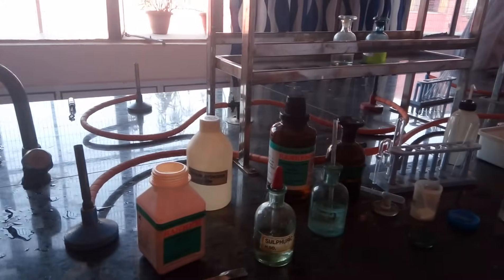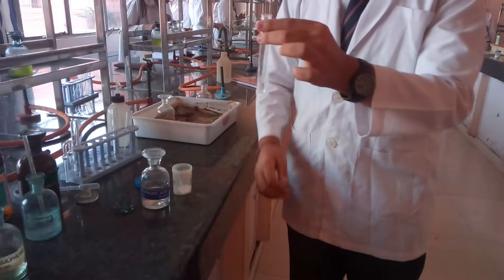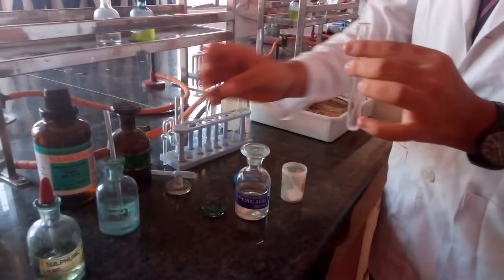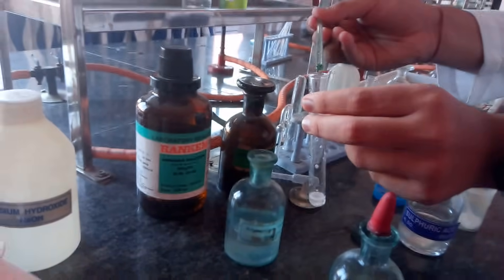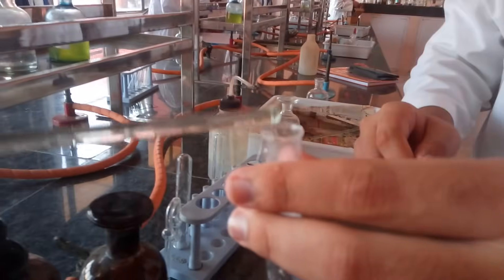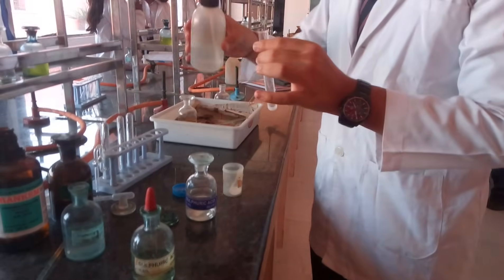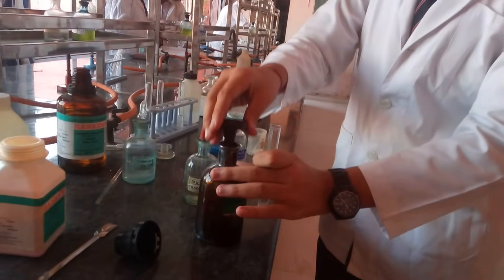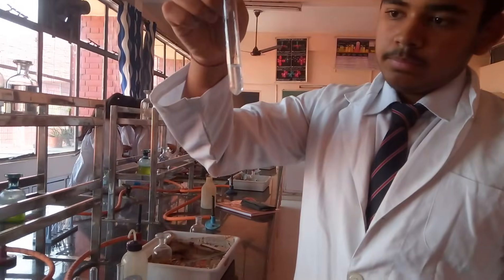Test for Chloride ion in Lab by Seema Makhijani.NEET/JEE prep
IIT jee prep

ANION Analysis Step Wise Procedure.